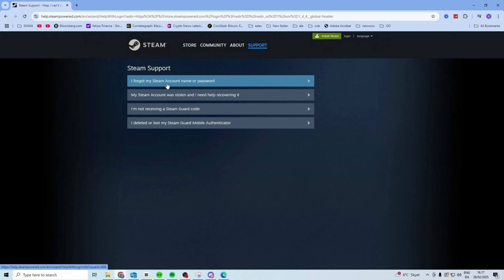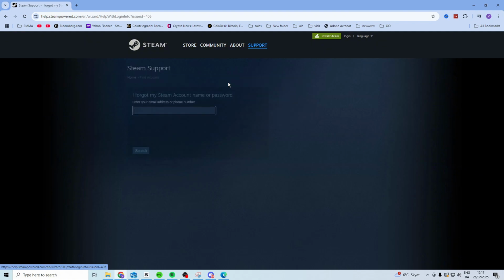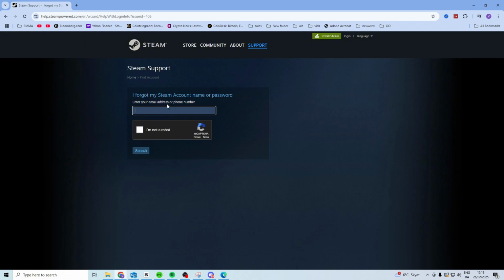How To Reset Your Forgot Steam Password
In this video I'll show you how to easy and fast reset your steam forgotten password and how to recover steam login credentials. The method is very simple and clearly described in the video. Follow all of the steps & see how to reset your steam password if you forgot it